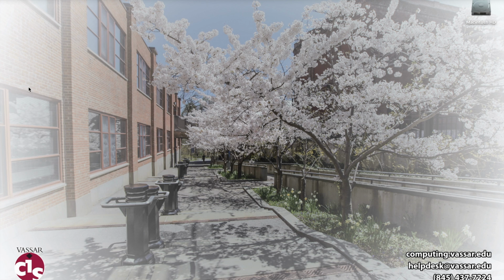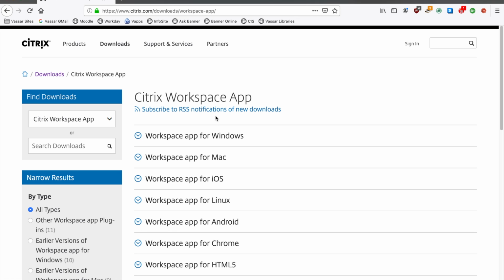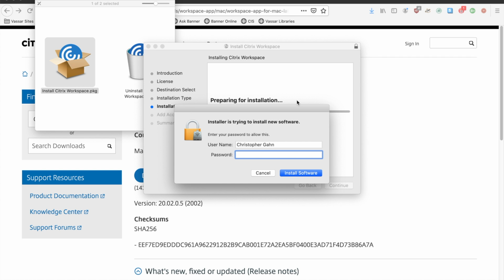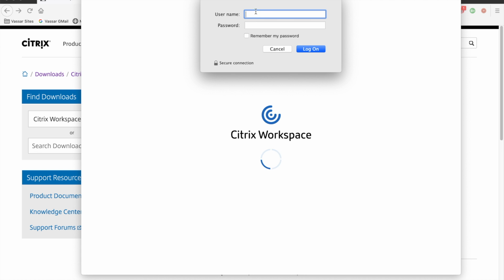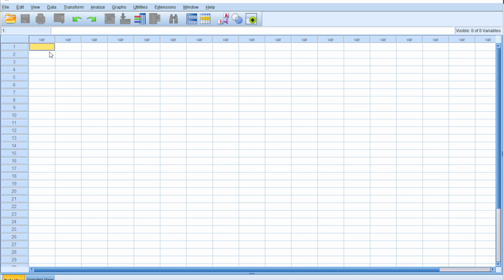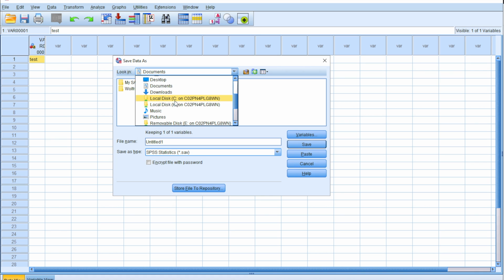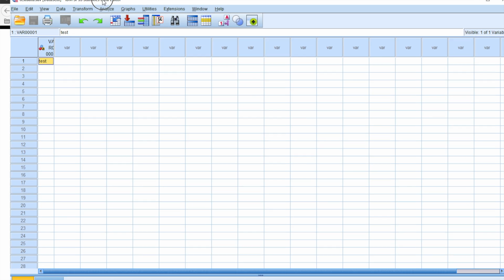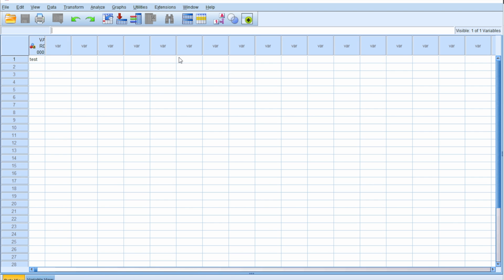SPSS on Citrix Workspace for Mac - Vassar College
This video is for students and faculty at Vassar College who are trying to access SPSS on Citrix from a Mac.

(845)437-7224